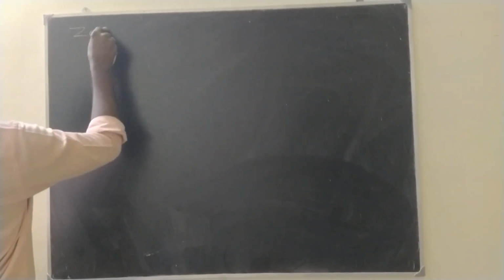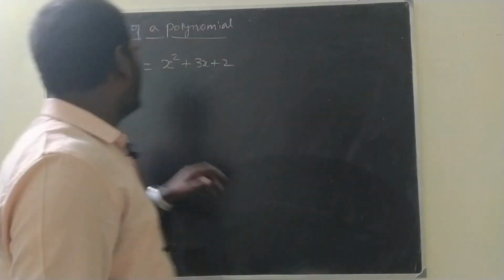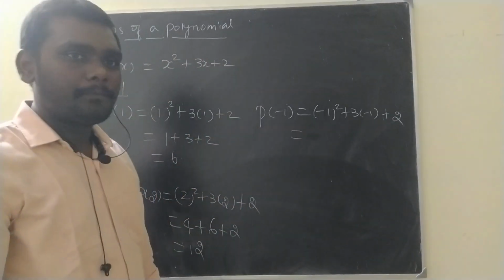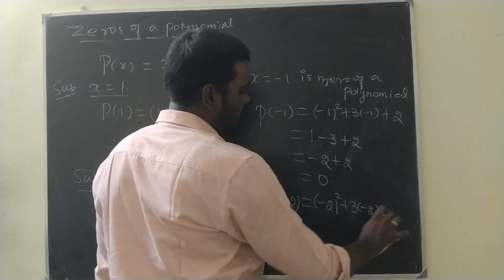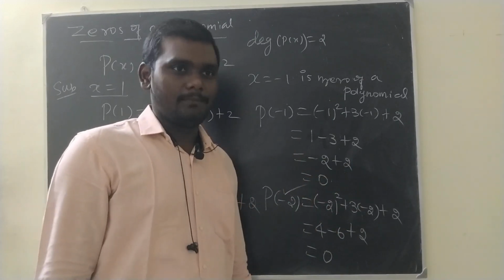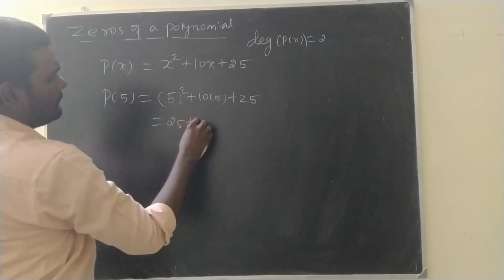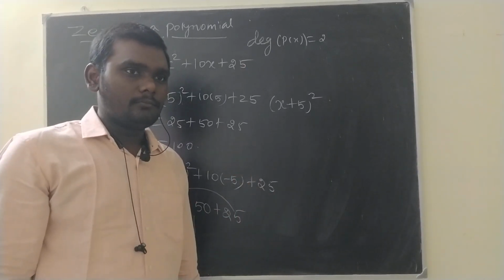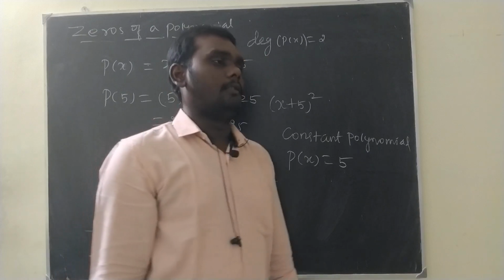What is zeros of a polynomial? | POLYNOMIALS | CBSE CLASS 9 | Mathematics